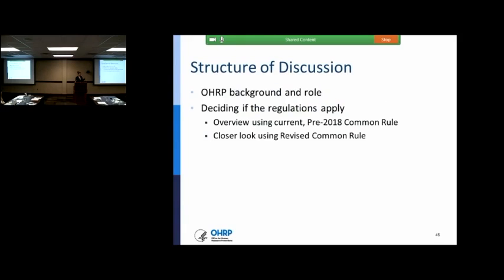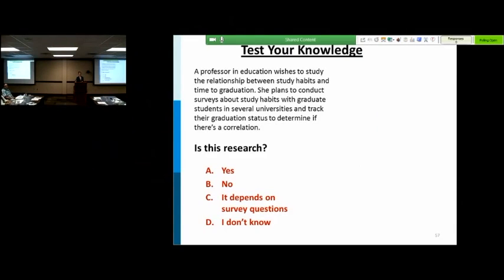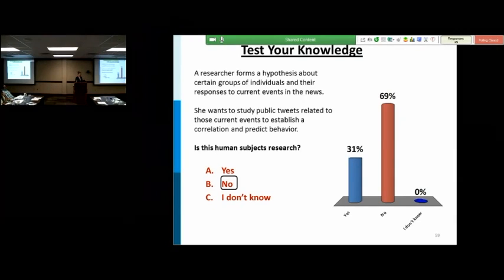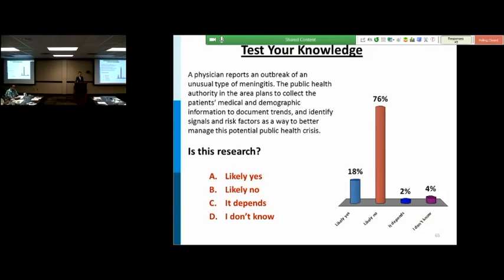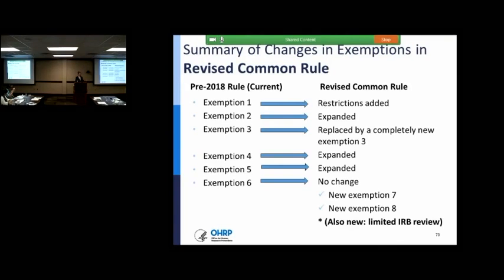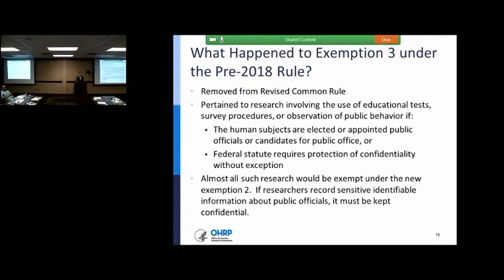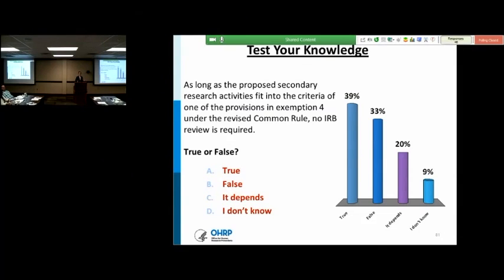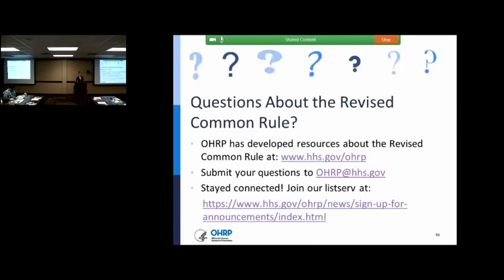CRCAIH Summit 2017: OHRP Workshop - Back to Basics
Collaborative Research Center for American Indian Health (CRCAIH) 5th Annual Summit preconference workshop "What's Current and Upcoming in IRB Review of Community-based and Clinical Research." Presentation "Back To Basics: Does My Project Fall Within the Scope of the Regulations?" by Angela Hvitved, PhD  (Office for Human Subjects Research)